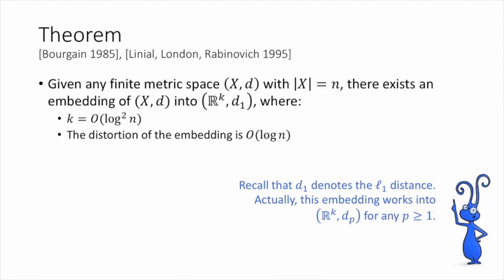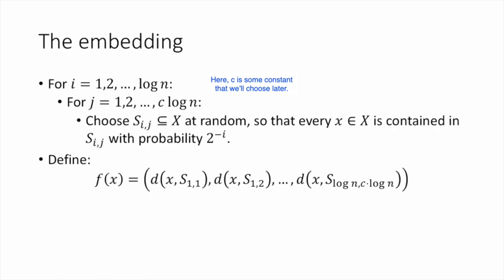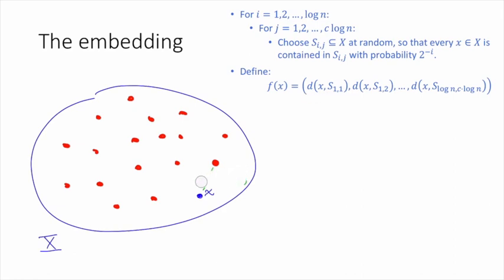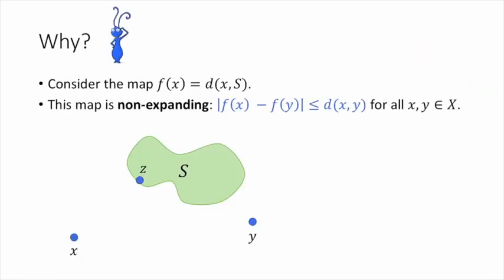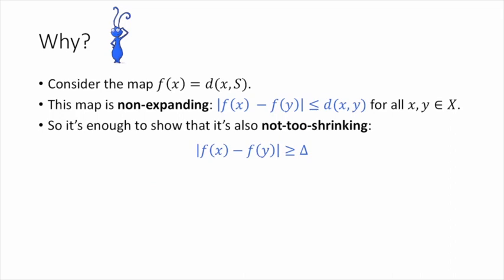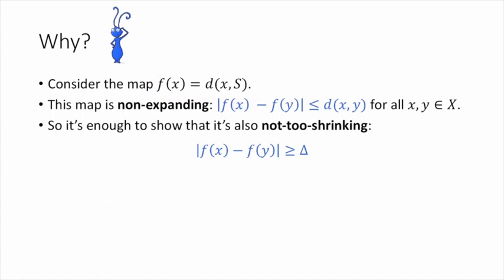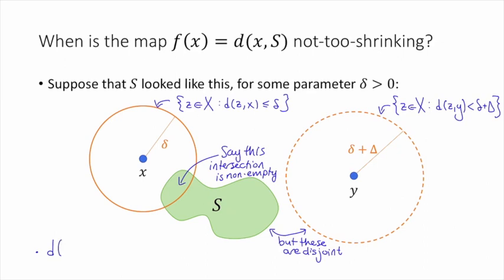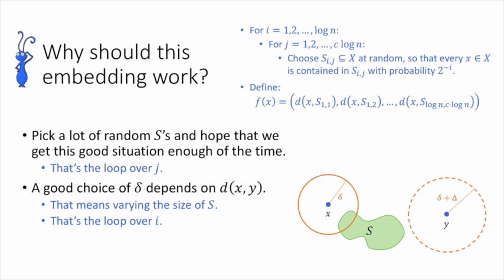Class 7, Video 2: Bourgain's embedding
In this video, we give a description of Bourgain's embedding.  (In the next video, we'll prove that it works).